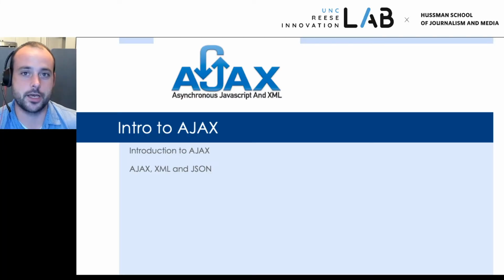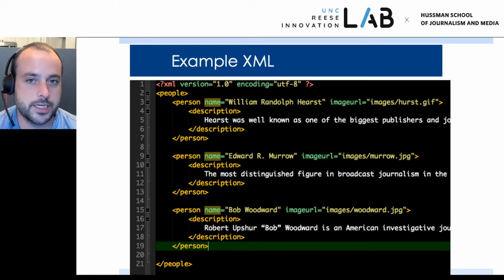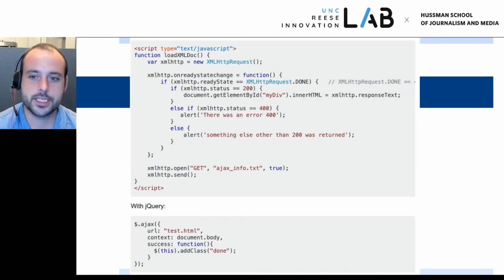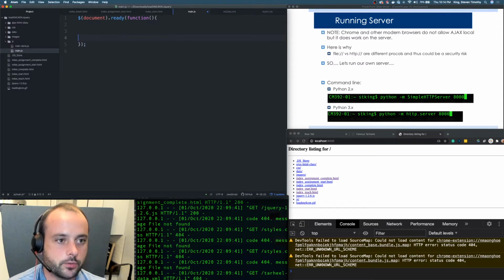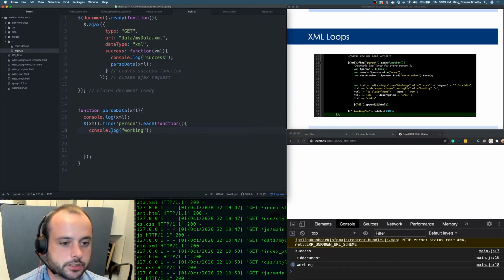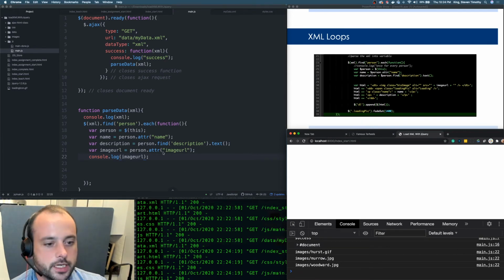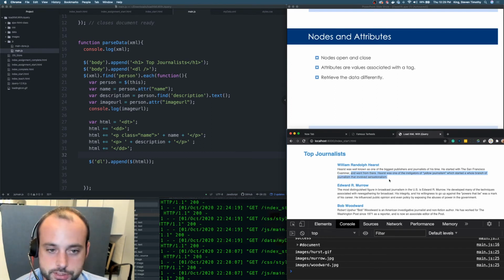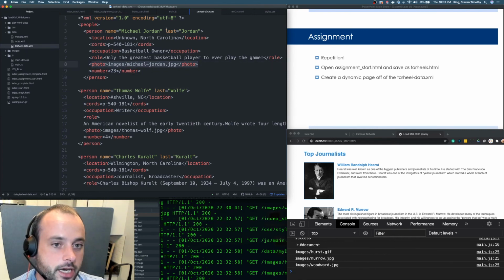Learning AJAX with jQuery